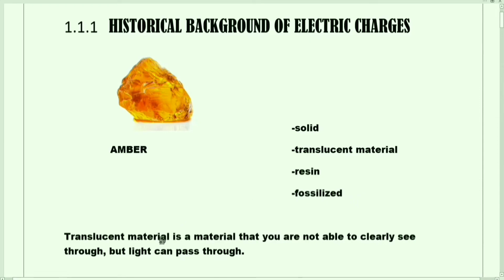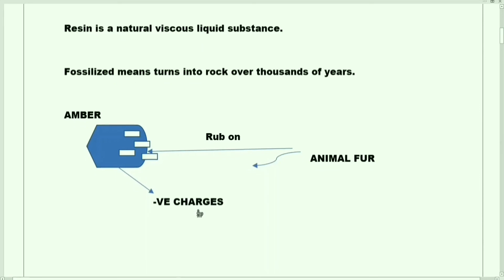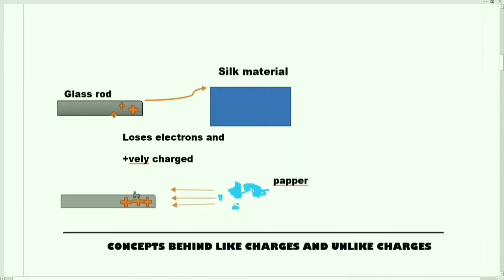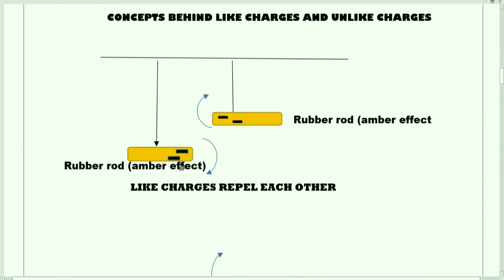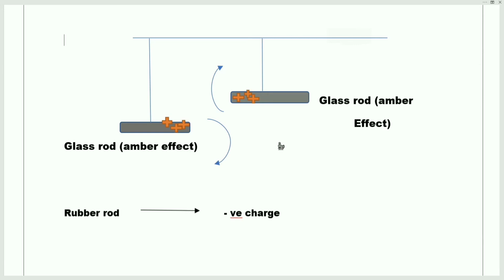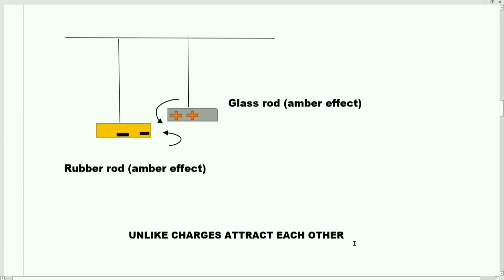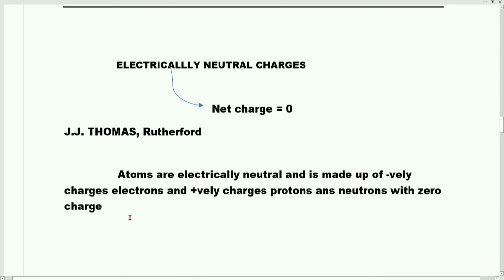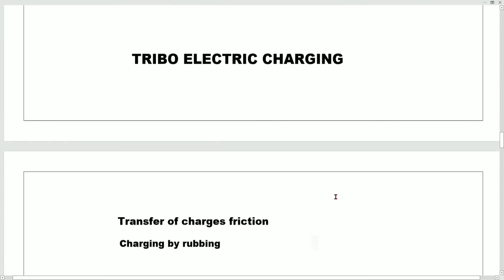12th Physics - Samacheer , 1.1.1 HISTORICAL BACKGROUND OF ELECTRIC CHARGES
00;00 Intro
00:14 Amber
01:02 Amber rubbed on animal fur
01:55 Glass rod rubbed on silk material
02:43 Like charges and unlike charges concept
05:13 Electrically neutral charges
05:55 Tribo electric charging
06:31 outro